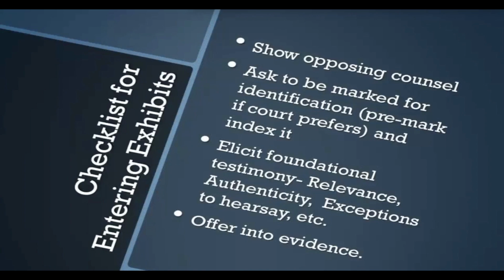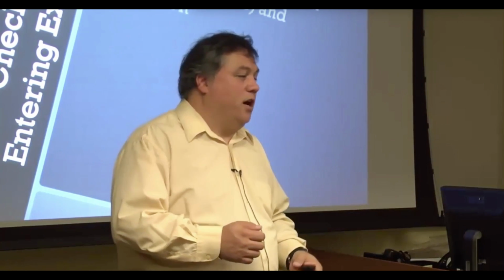How to Conduct Direct Exam and Learn about Evidence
The Sacramento Free Public Law Library gave a brief description on how to conduct direct examination and some basic information on objections.

to learn more about our legal services.

The legal discussions on this YouTube channel consist of legal "information," but NOT legal "advice."  The videos discuss the law generally, but you should not act upon any such information without first seeking qualified professional legal advice on your specific matter, because every case is different. This site is designed to give you information so you can reduce the overall cost of your legal fees:  it is much better to retain a lawyer to represent you, if possible.